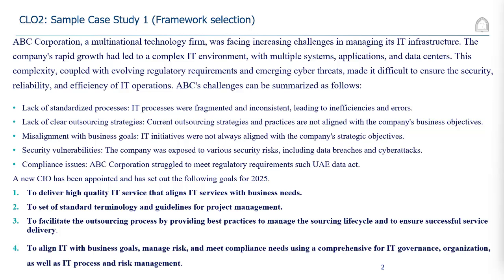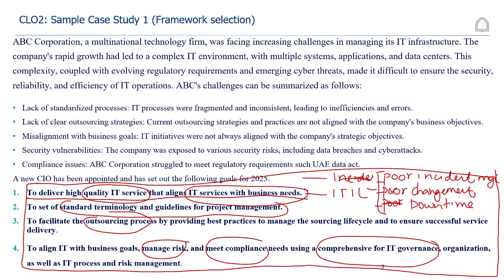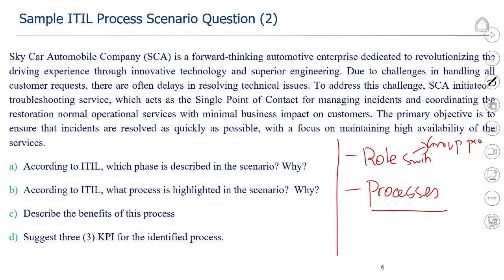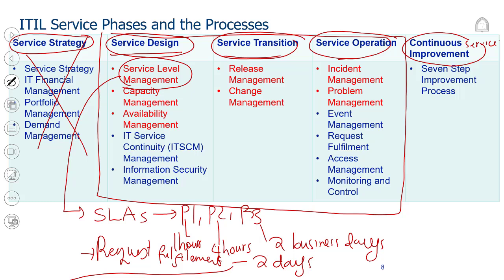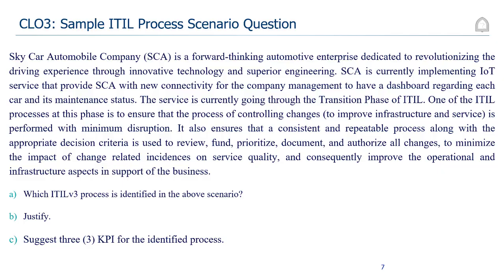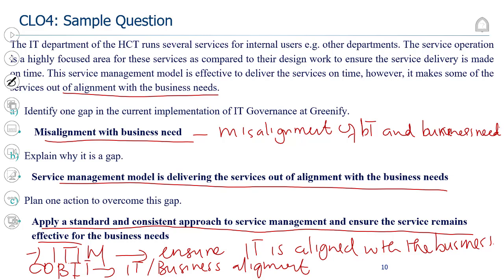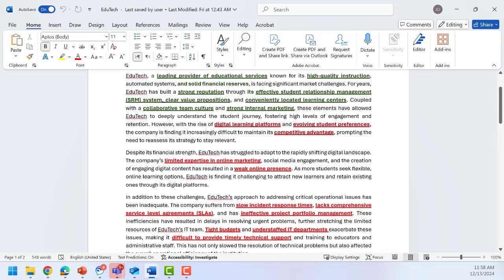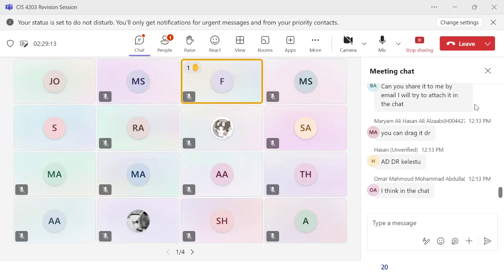revision1 IT Strategy Revision Session 1